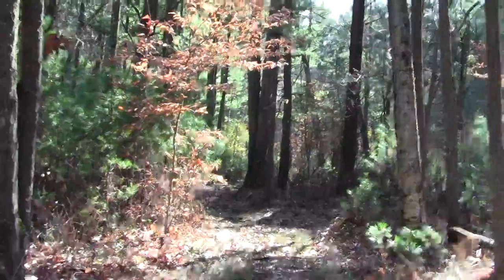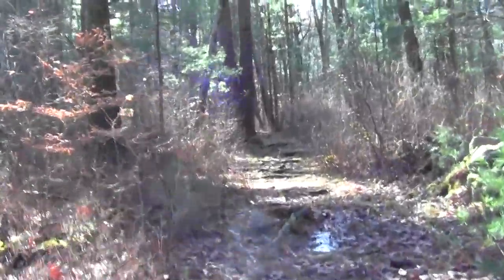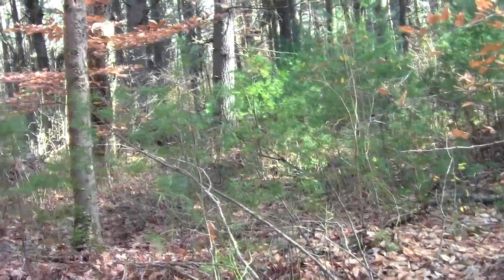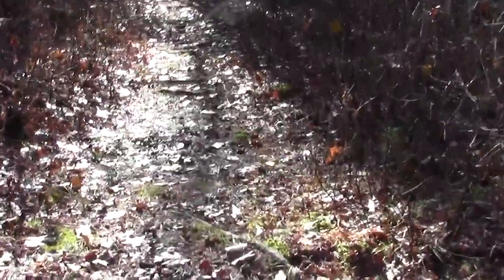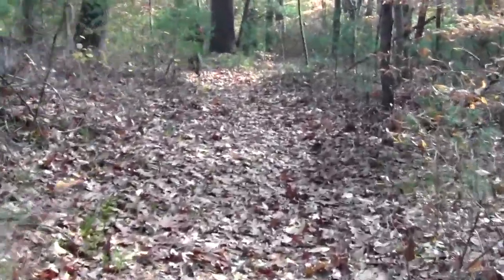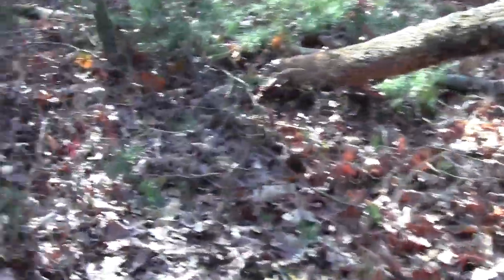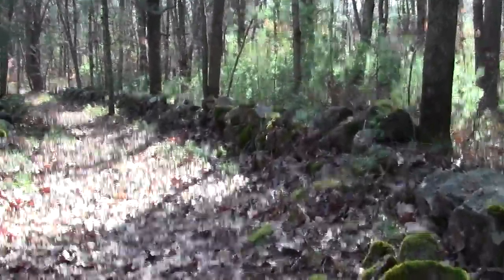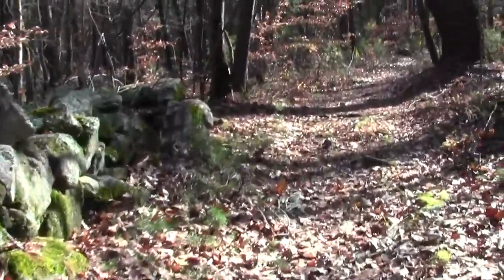Bay Circuit Trail Easton MA: Borderland State Park Part 2.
This segment gets deep into the heart of the forest section with a stream crossing and an extensive stone wall system.